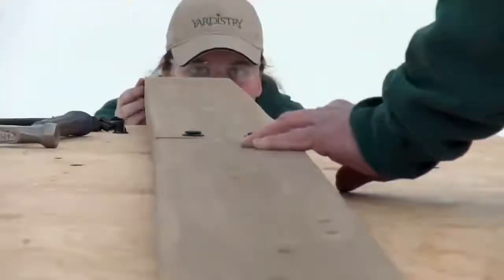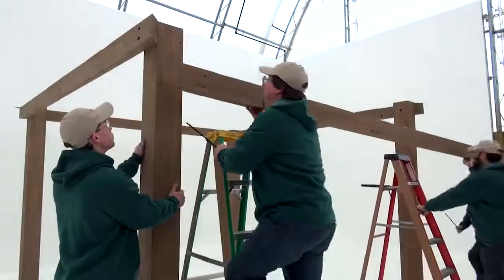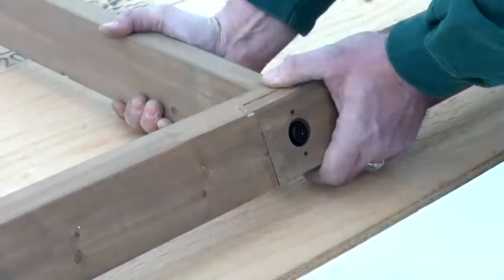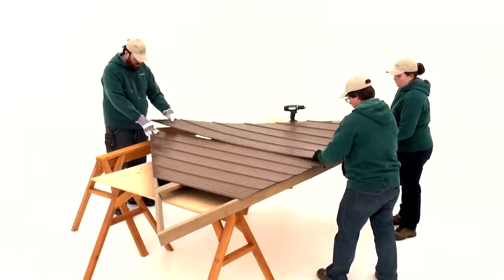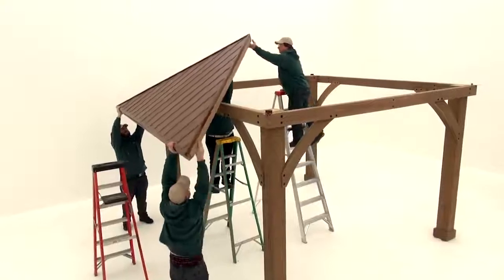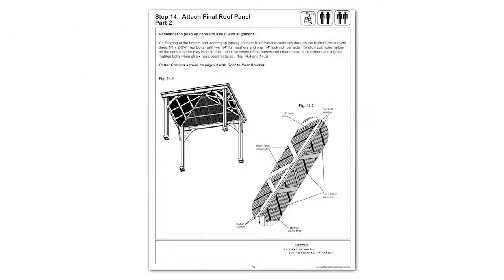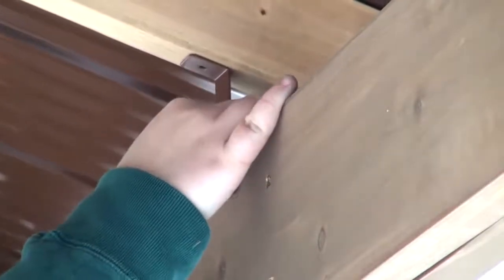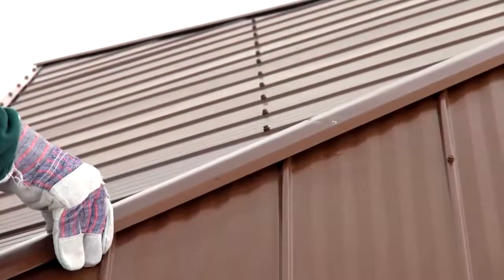Yardistry Wood Gazebo Helpful Hints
Here is a great video to help with your installation and setup!